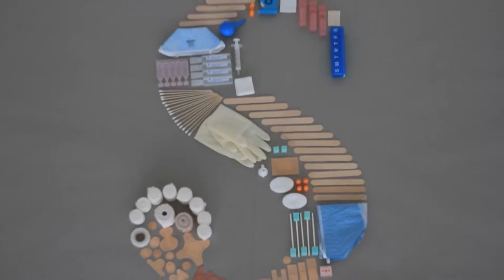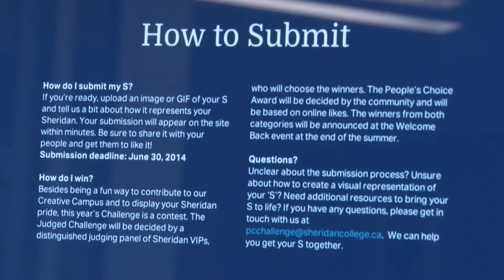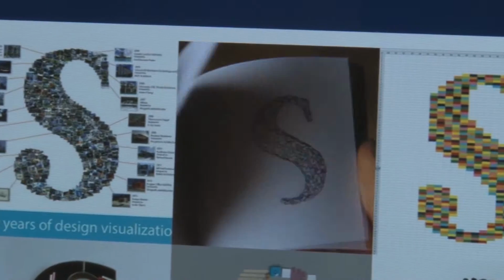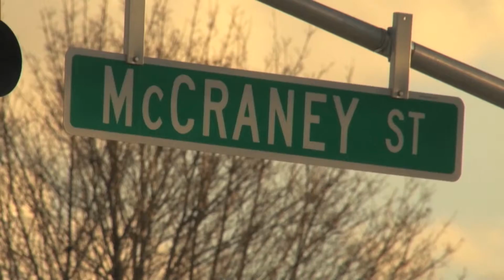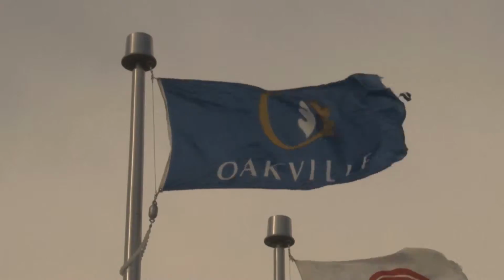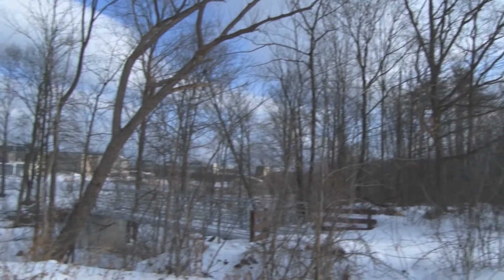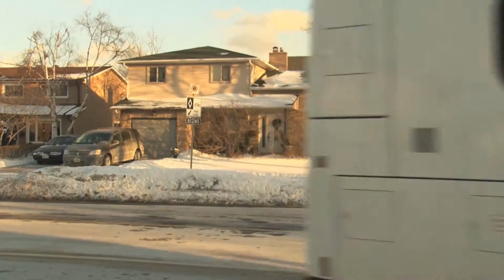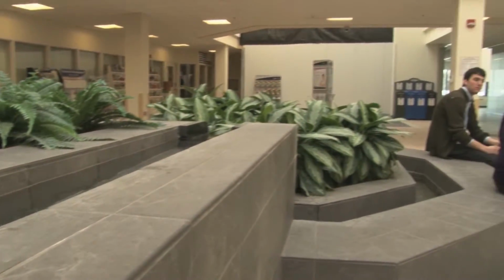Evan Morrison Demo Reel